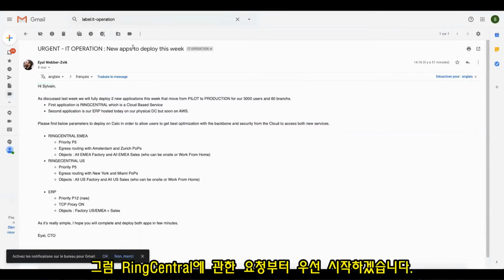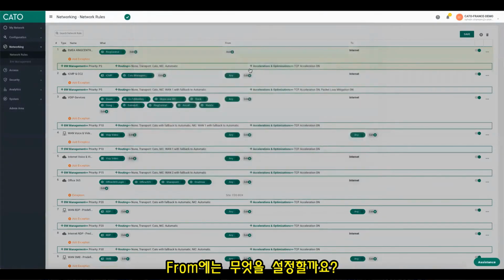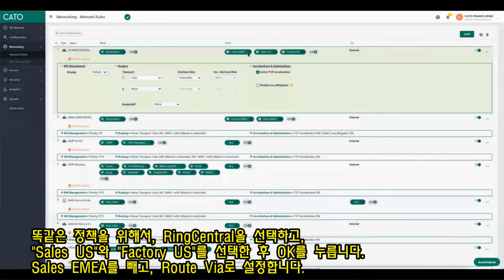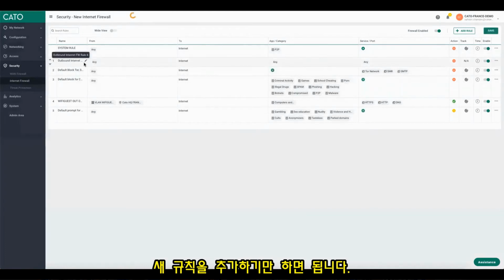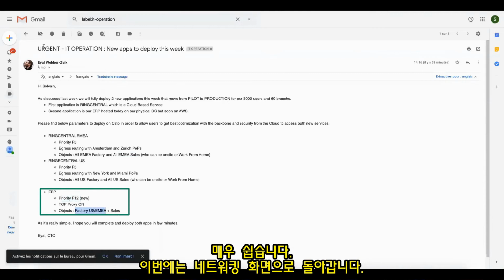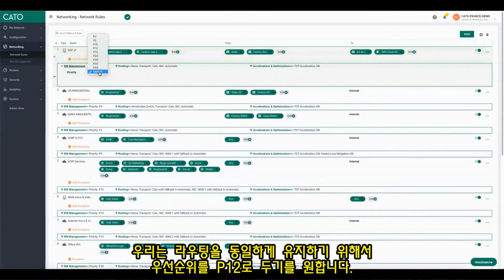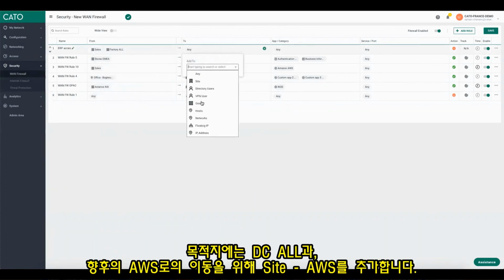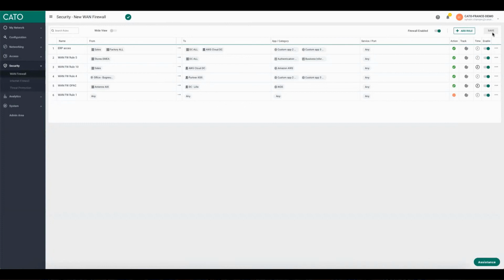[ CATO 활용법 ] Application 의 사용자 체감 극대화를 위한 빠른 QoS설정 및 보안 설정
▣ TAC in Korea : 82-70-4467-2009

신우티엔에스는 2016년 1월 한국에 SECaaS인 지스케일러에 대한 성공적인 런칭을 하였습니다.

신우티엔에스는 고객의 새로운 IT환경에 대한 요구를 잘 알고 있습니다.

고객의 IT혁신을 위해 신우티엔에스는 다음과 같은 글로벌 TOP브랜드 서비스를 앞선 경험과 기술력을 바탕으로 국내 고객에게 제공하고 있습니다.

2016년 : "보안 향상", SECaaS (Zscaler) 서비스에 대한 컨설팅 및 판매
2018년 : "네트워크 성능 향상", NaaS (Aryaka) 서비스에 대한 컨설팅 및 판매
2020년 : "보안 및 네트워크 향상", SECaaS + NaaS에 대한 완벽한 융합을 구현한 새로운 SASE (CATO) 서비스에 대한 컨설팅 및 판매
2020년 : "전문 모바일 보안", 모바일 기기를 위한 MTD(Mobile Treat Defense) 서비스인 Lootout 서비스 컨설팅 및 판매

신우티엔에스의 서비스는 글로벌 TOP 1의 클라우드 서비스 플랫폼만을 컨설팅하고 판매하고 있습니다.